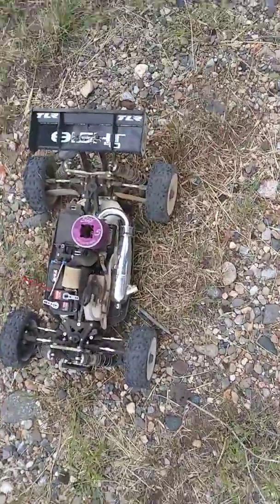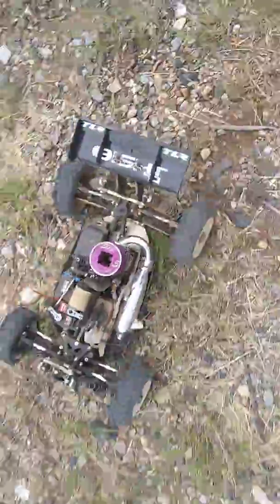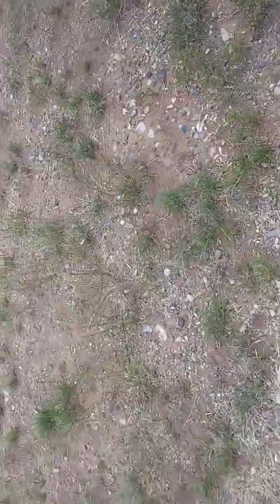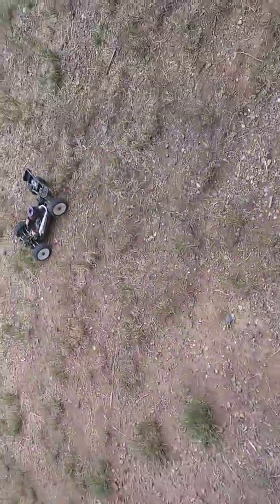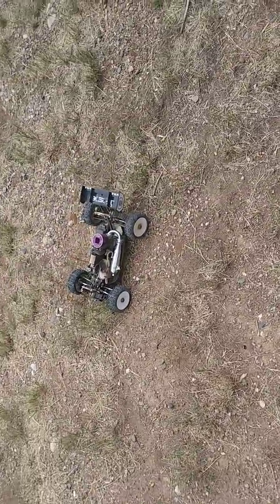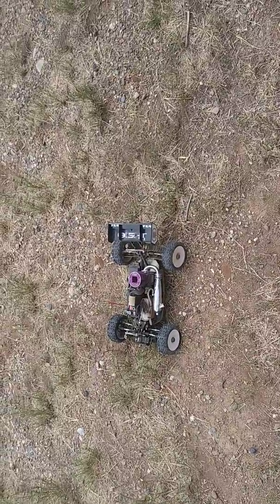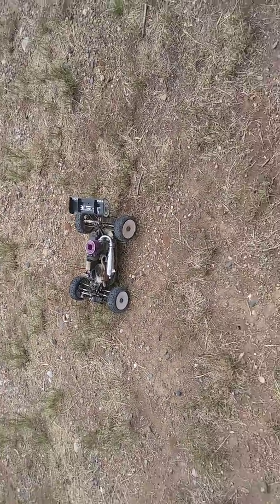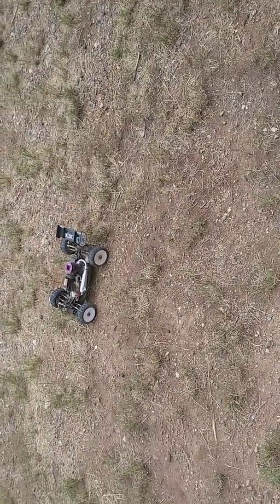Losi 4.0 buggy. Just doing a little fun test!!